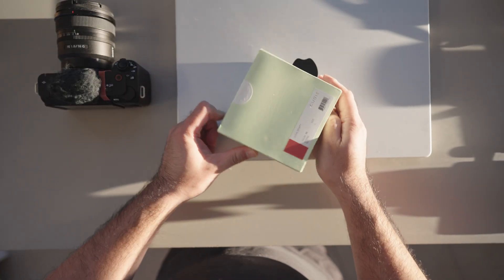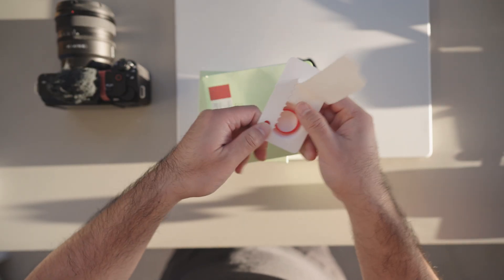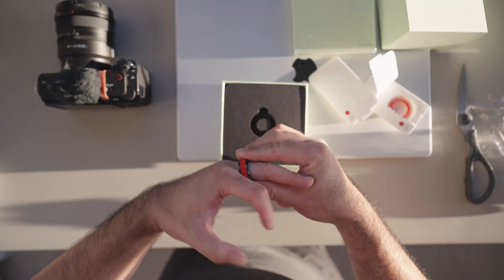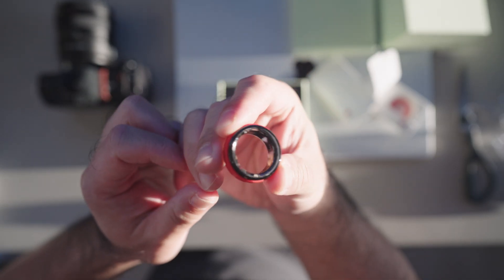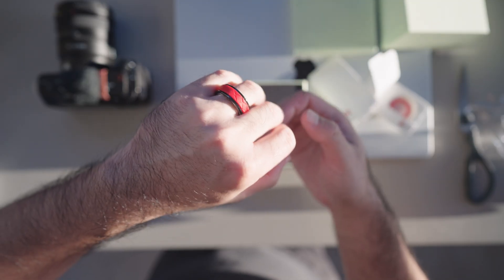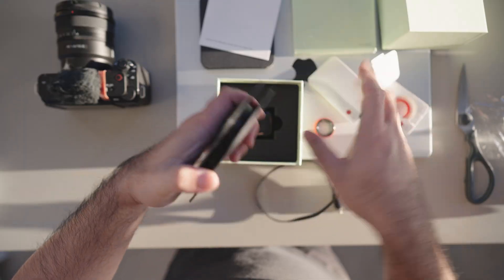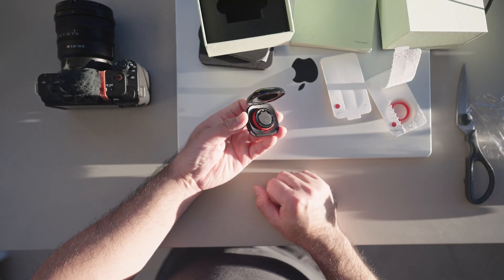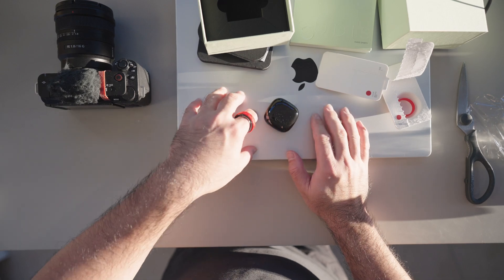Web3 Smart Rings: SELL Your Health Data?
CUDIS is the world's first web3 Smart Ring. Track your health metrics and make money selling your health data!

0:00 Intro
0:19 Unboxing
1:12 What is CUDIS
2:43 Final Worsd